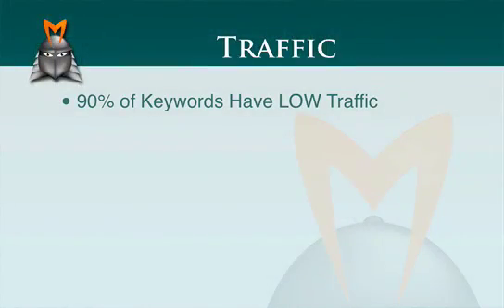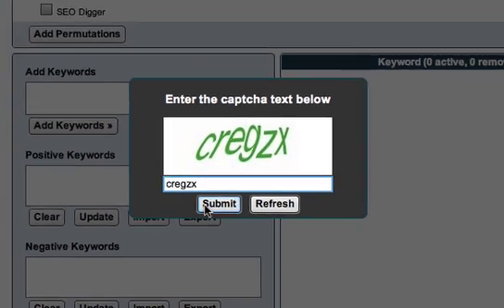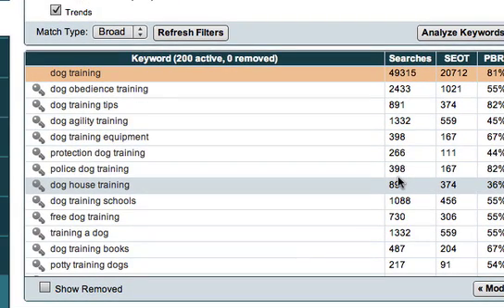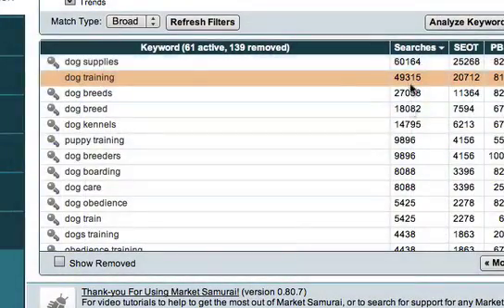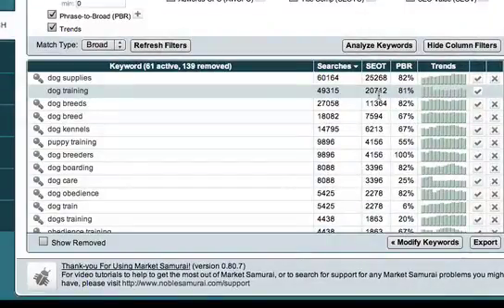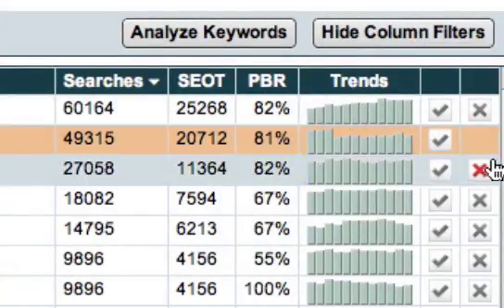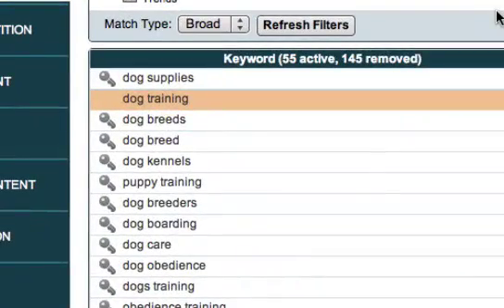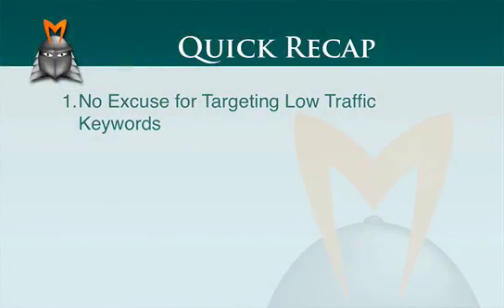Search Traffic Golden Rule #1: Target Keywords With Traffic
90% of All Keywords Have Little or NO Traffic - Discover how to quickly and easily eliminate keywords with no traffic, and laser-target the "golden" keywords that have not just search impressions - but CLICKS to your website